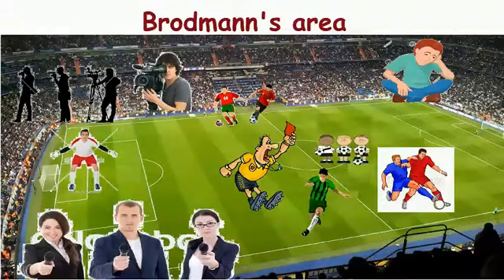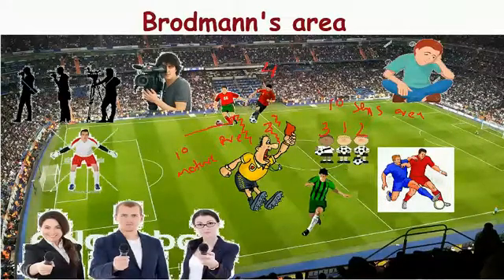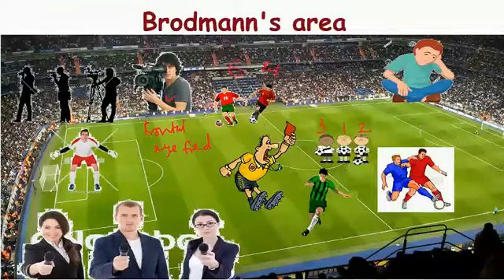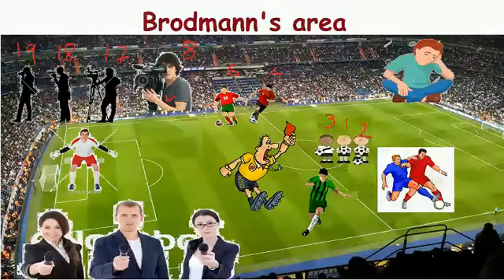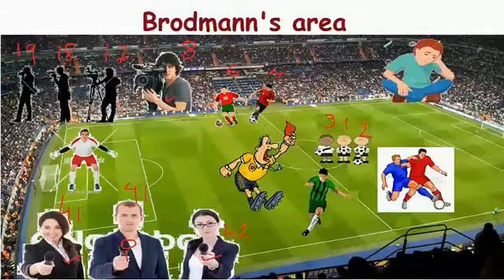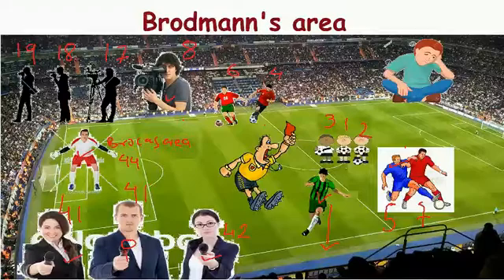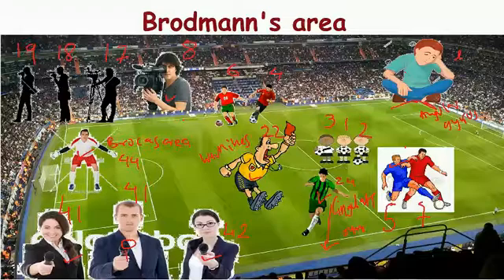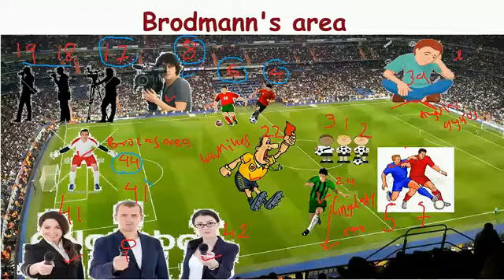Visual Mnemonic brodmanns area- backbenchers revolution